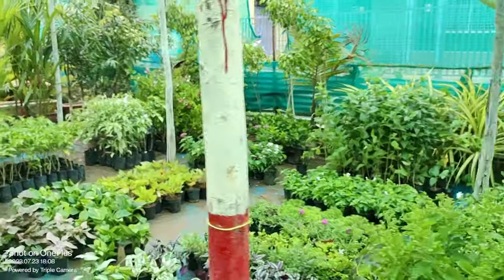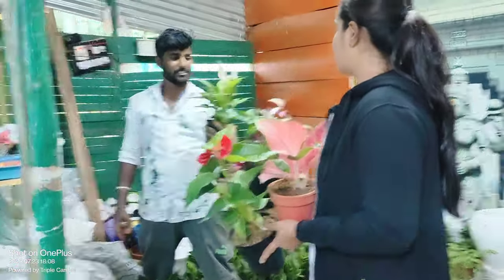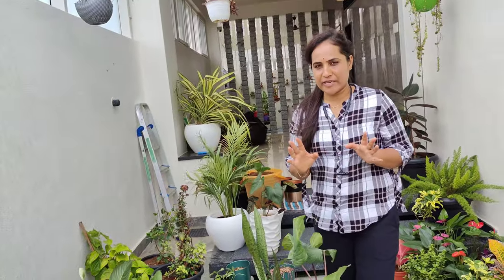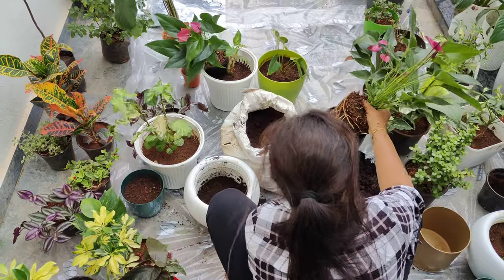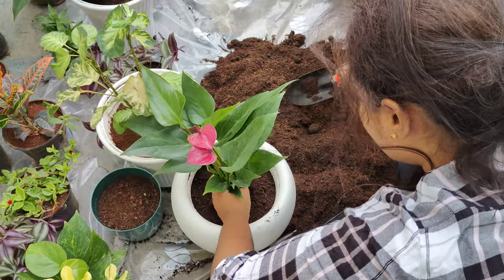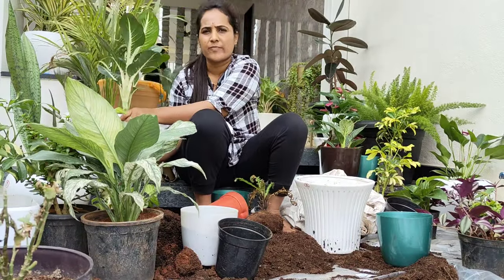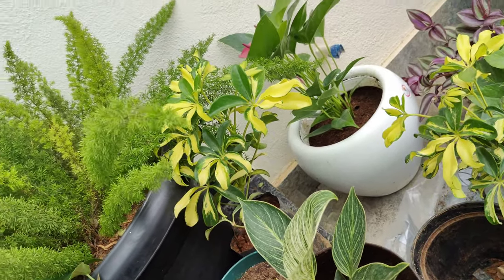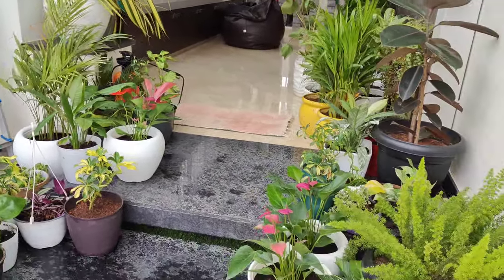pure white beautiful pots collections/own planting plan's/home decor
pots collections _garden need